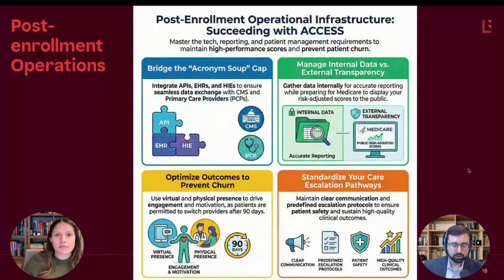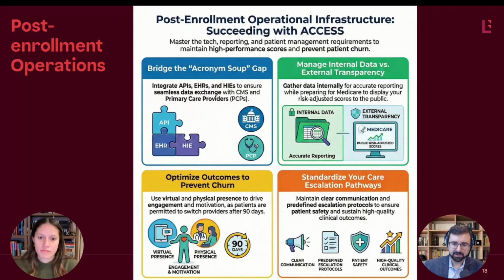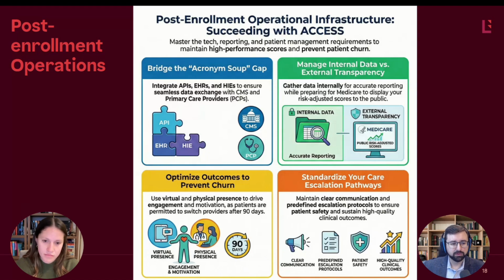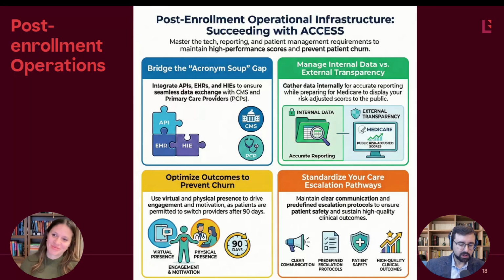CMS ACCESS: Paths to Success (Fine-Tuning Ops)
Kaitlyn O'Connor from Elevare Law and Luis Argueso from InHealth Advisors explore the steps digital health organizations can take to set themselves up for success with the new CMS ACCESS model. This model is geared towards digital health providers and utilizes an innovative outcomes-based payment model. This third video explores the pre-enrollment and post-enrollment operational capabilities that digital health organizations must build to thrive in ACCESS on a long-term basis.